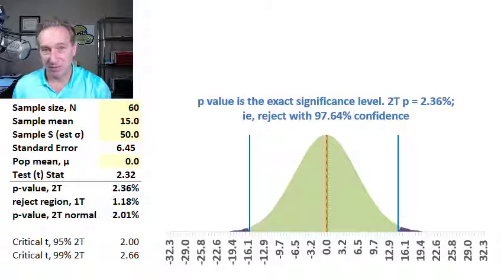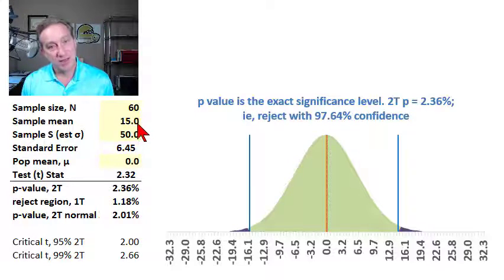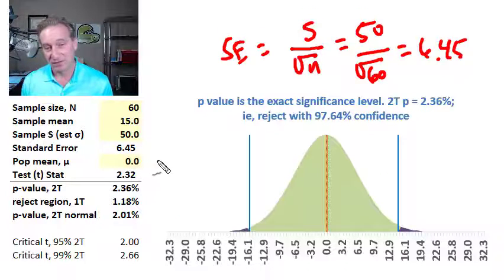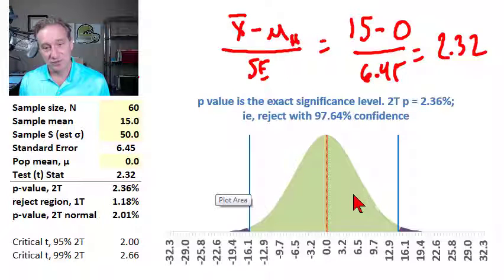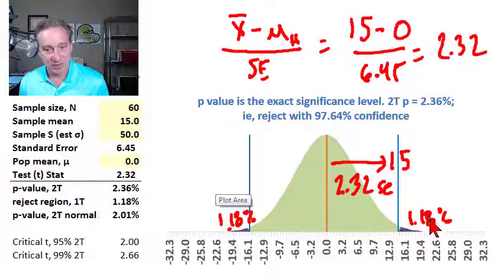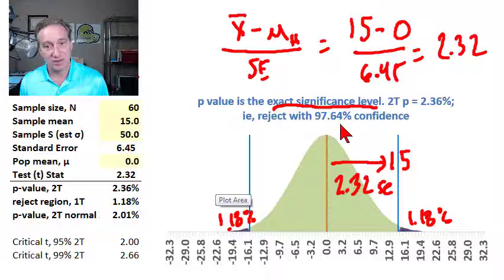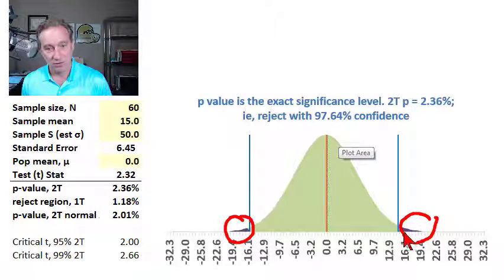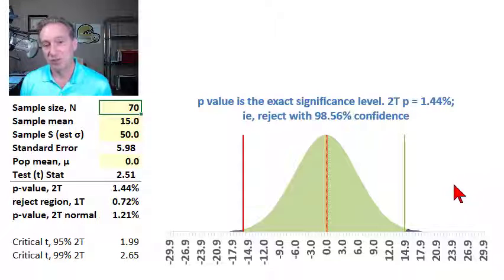The p value is the exact significance level (FRM T2-12)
The p value is the area in the rejection region(s). In this example, we observe a sample mean of +15 bps and our null hypothesis is that the "true" population mean is zero. The corresponding p value of 2.36% is the exact (i.e., lowest) significance level at which we can reject the null. Put another way, we can reject the null with up to 97.64% confidence.

Coming Soon .